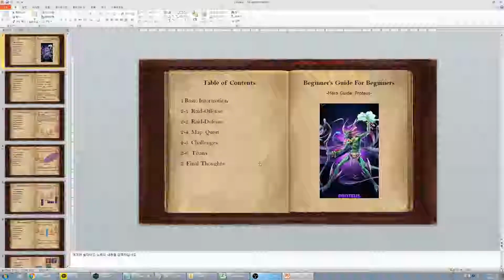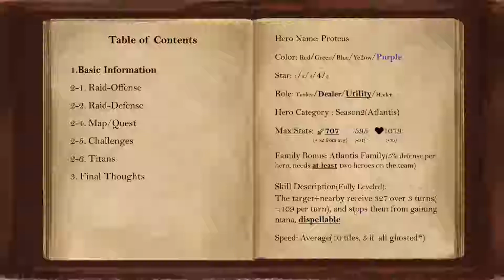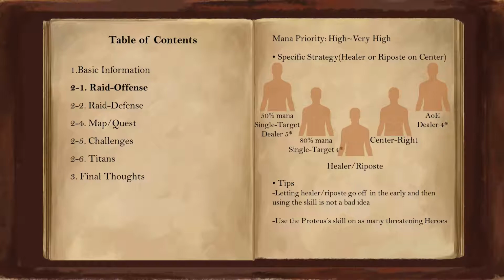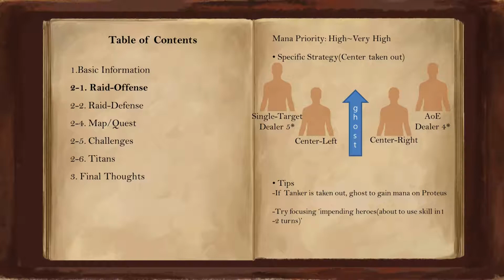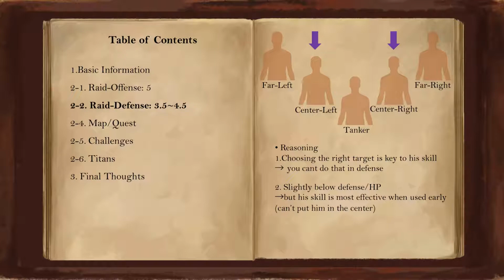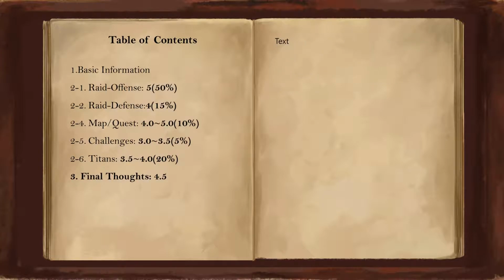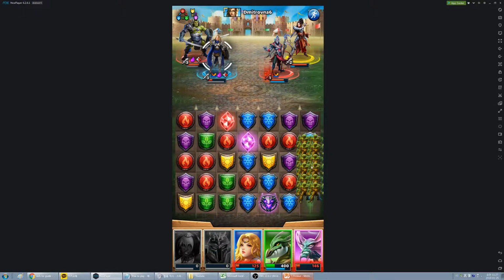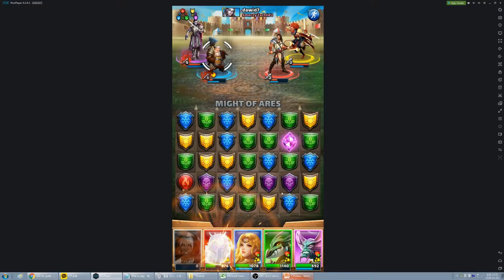Hero Guide 1. Proteus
In this video, I review the 4 star purple hero Proteus. This is the first of the series Beginner's Guide for Beginners.